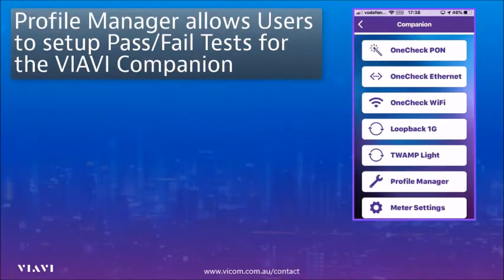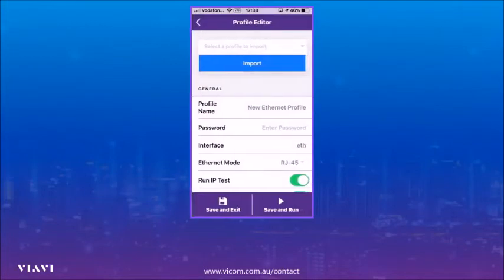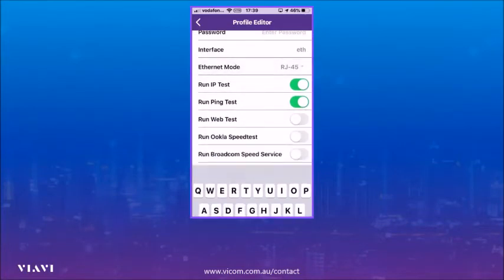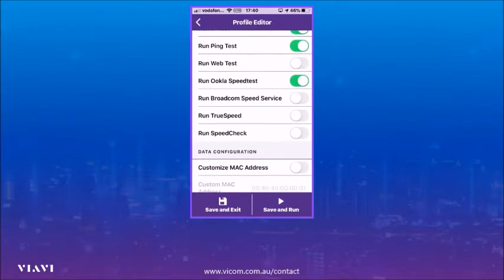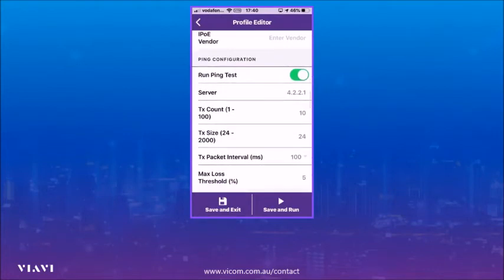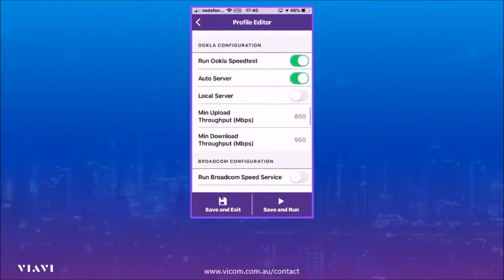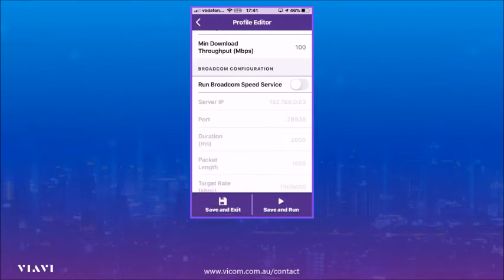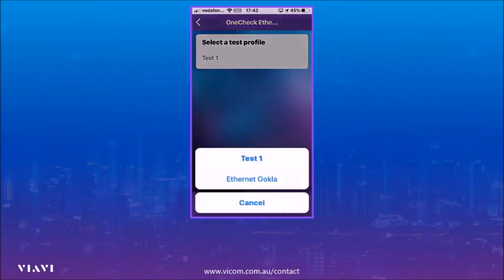VIAVI NSC-100: Creating Test Profiles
Learn how to quickly setup and access test profiles for the NSC-100.

Vicom Australia — Authorised VIAVI Distributor and your source for RF site installation, antenna alignment, fibre and network test tools and accessories.